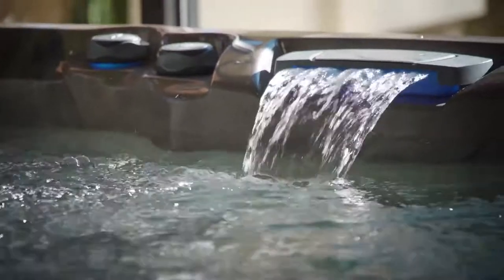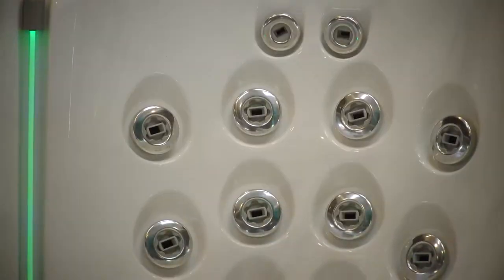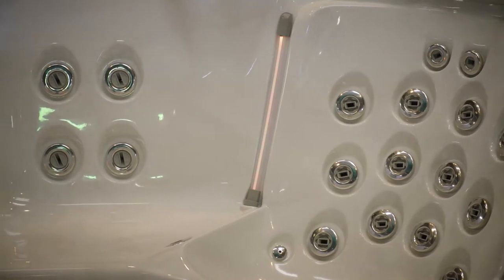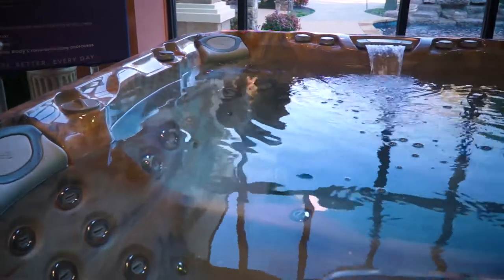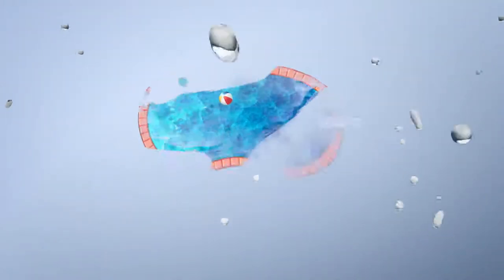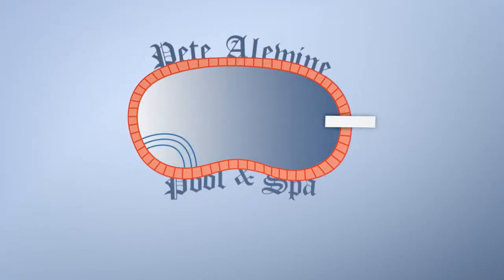Pete Alewine Pool & Spa | Sundance